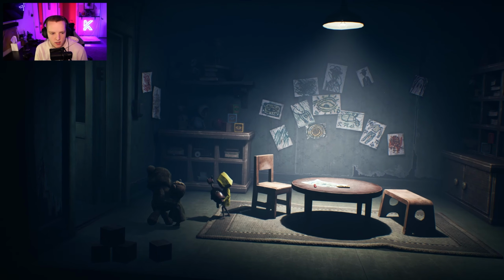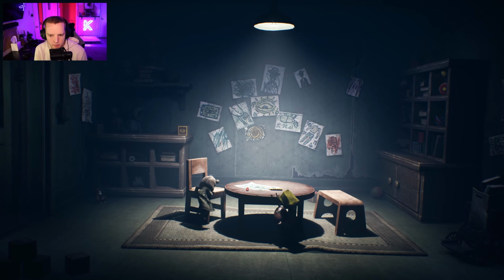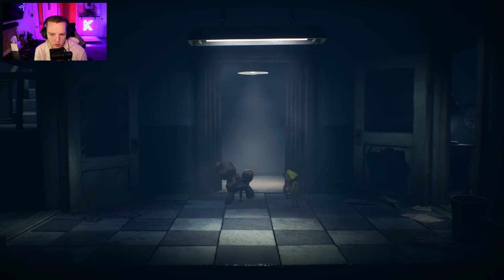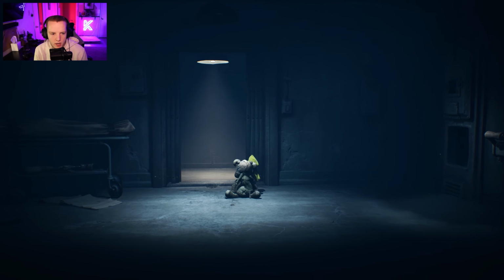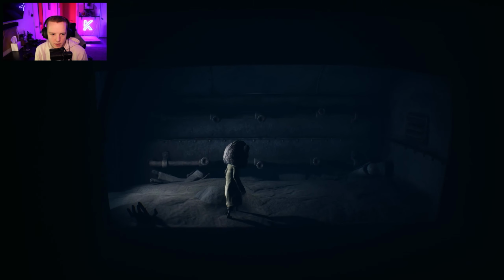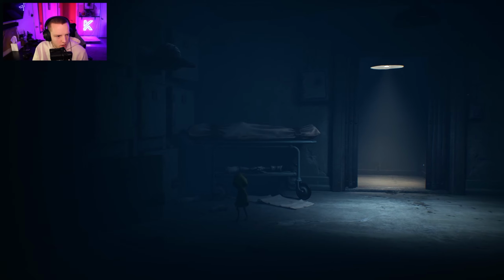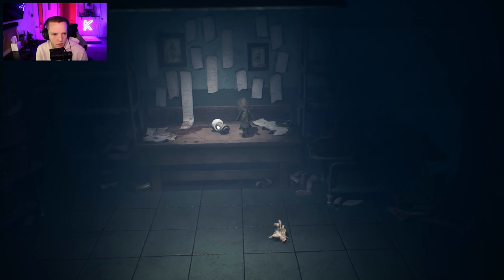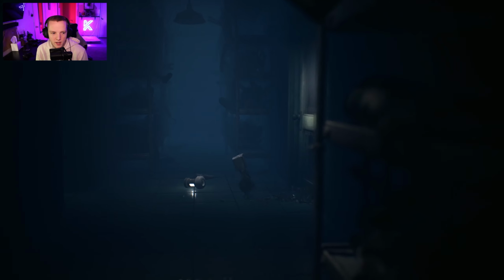Little Nightmares 2 - Part 6 - VOD - Full Playthrough - 1440p60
Hey guys! I played the original Little Nightmares on this channel almost 2 years ago and I figured it was time to check out number 2. I hope you guys enjoy!